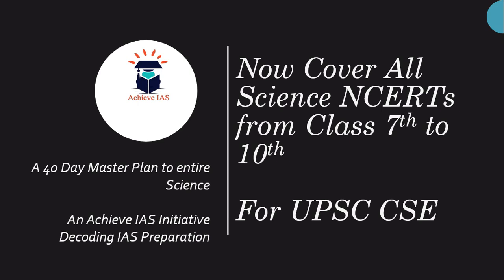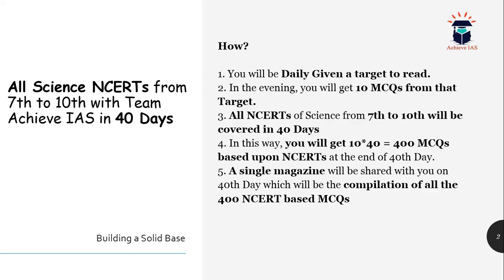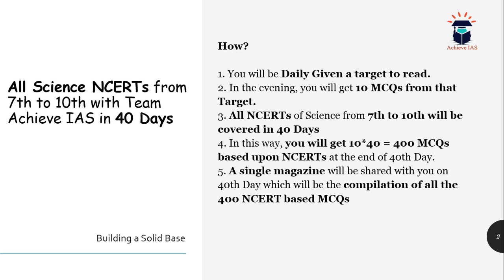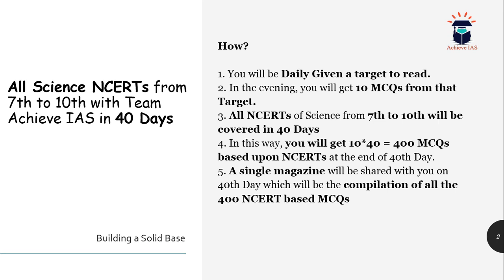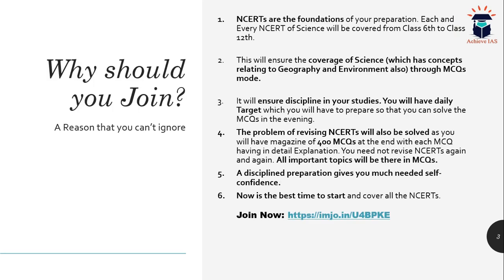A 40 Day Master Plant to Cover Science NCERTs (Class 6th to 12th), Achieve IAS